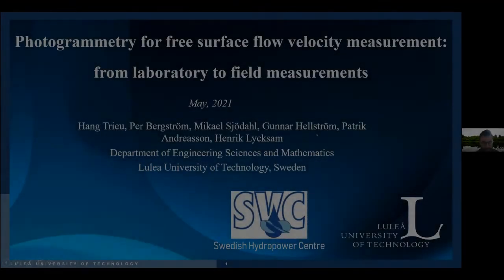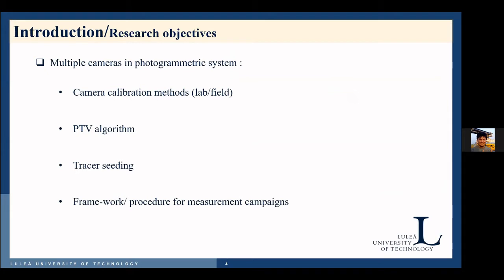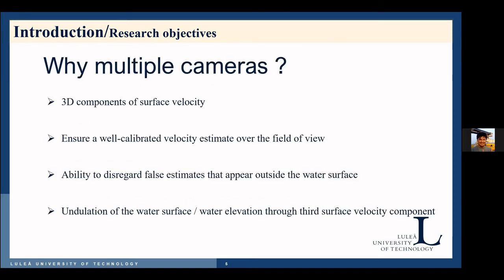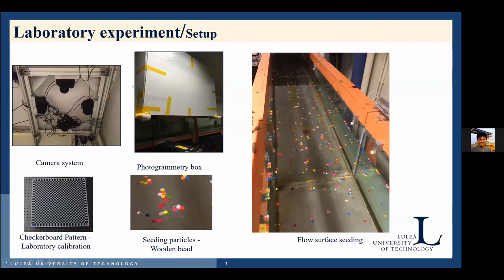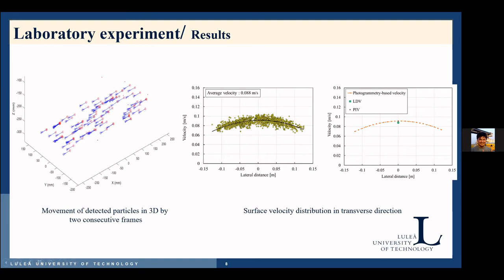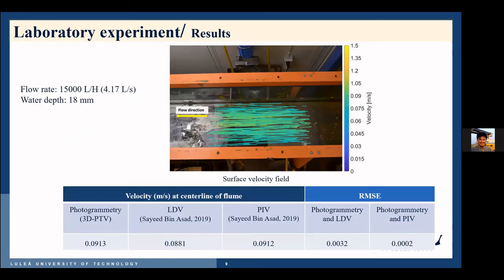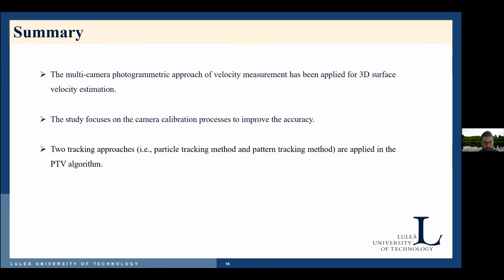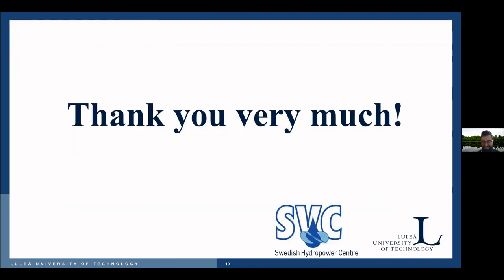H. Trieu (LUT): Photogrammetry for free surface flow velocity measurement: from laboratory to field.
*Luleå University of Technology.

There is a significant interest in applications of image analysis for flow measurement in hydraulic research. This study describes a photogrammetric approach to free surface flow velocity measurement. The properties of the camera system and the PTV algorithm were first investigated in a measurement of a laboratory open channel flow to prepare for field measurements. The in-situ camera calibration methods corresponding to the
two measurement situations were applied to mitigate the instability of the camera mechanism and camera geometry. There are two photogrammetry-based PTV algorithms presented in this study regarding different types of surface particles employed on the water flow. While the first algorithm uses the particle tracking method applied for individual particles, the second algorithm is based on correlation-based particle clustering tracking applied for clusters of small size particles. Both outcomes from the laboratory and the river flow measurements reveal that the method can provide a reliable estimation of surface velocity with sufficient accuracy.

This presentation was given at the International Surface Velocimetry Workshop  (4th-6th May 2021) hosted by the University of Hull in partnership with the University of Sheffield and the UK Centre for Ecology and Hydrology to explore the potential of techniques for measuring river discharge and flow dynamics.